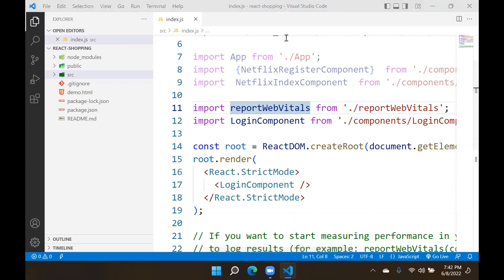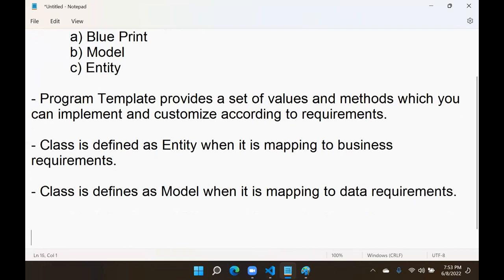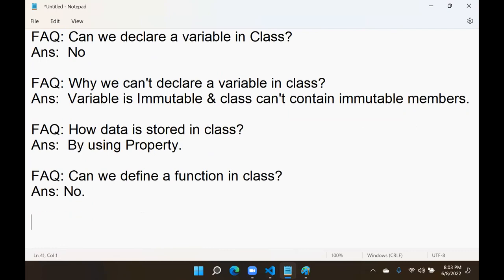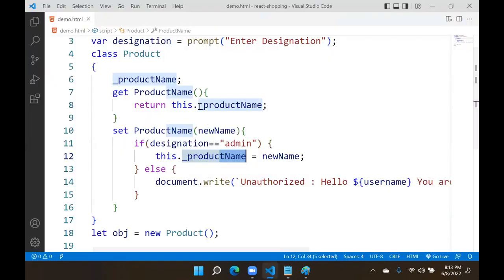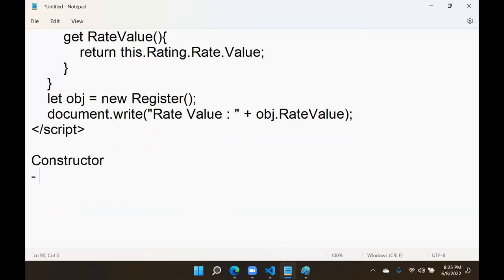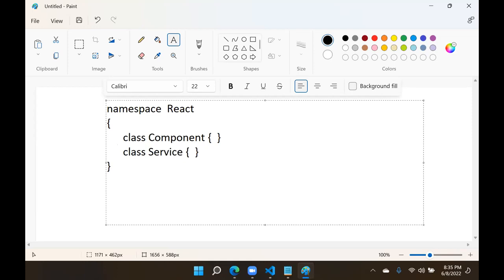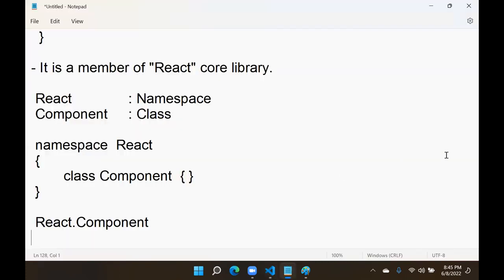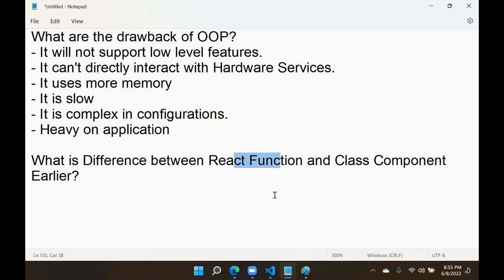Mastering React.js | Full Tutorial | Learn React from Basics to Advanced Techniques | Class-08